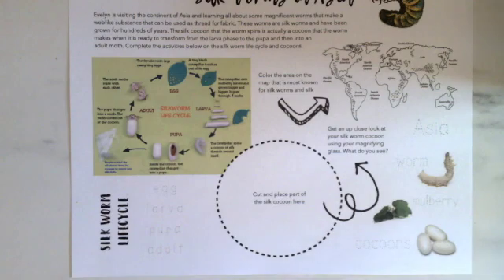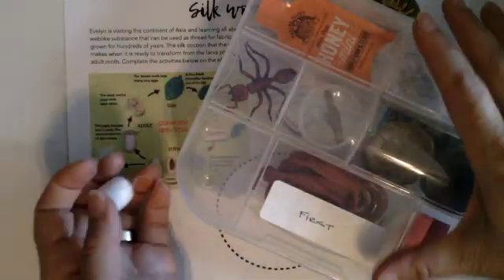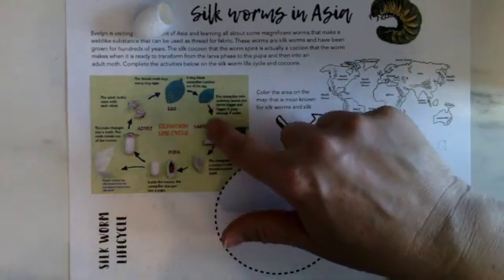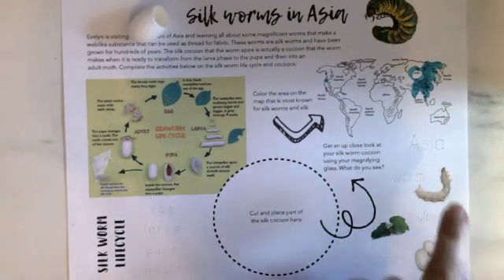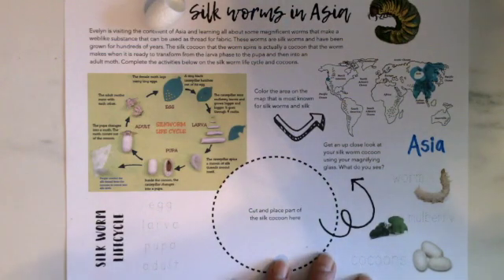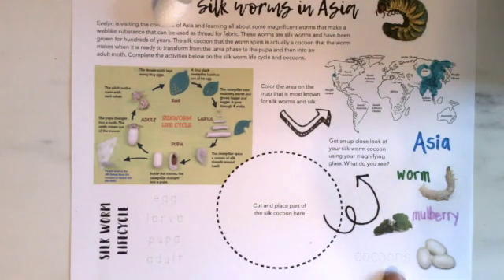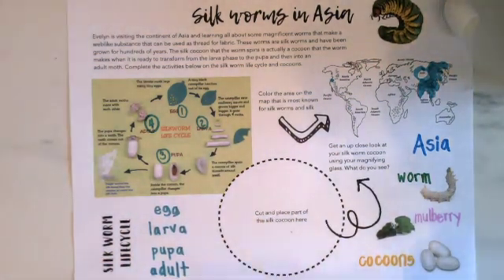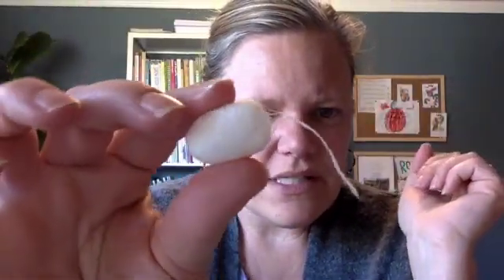Silk Moths-First Grade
What is an animal that makes silky smooth threads that humans have used in garments and bedding for hundreds of years? It starts as a worm/caterpillar and grows into a moth. Give up? Its a silk moth! Lets learn all about the cocoons that they make.